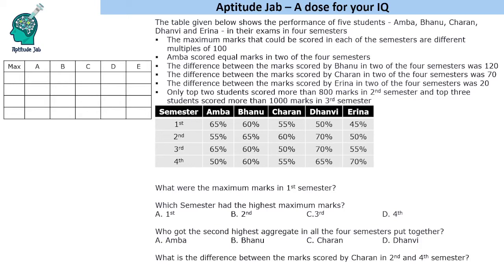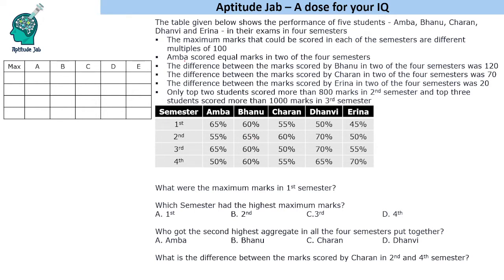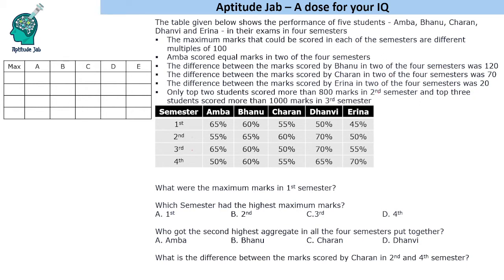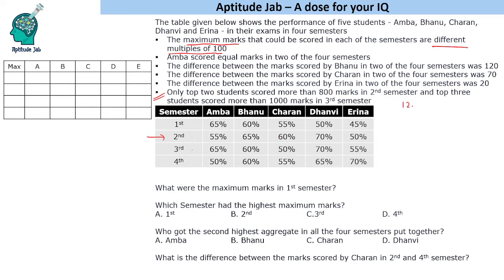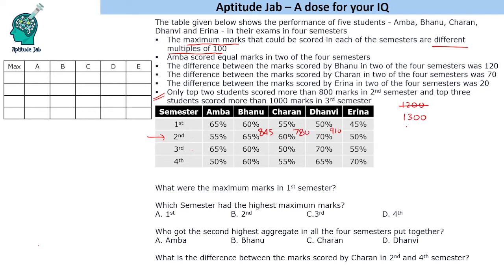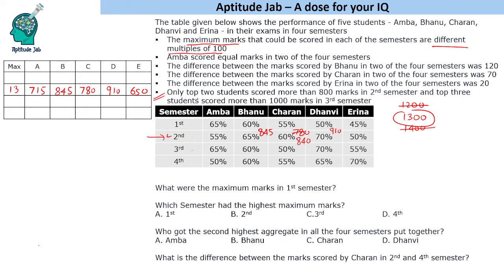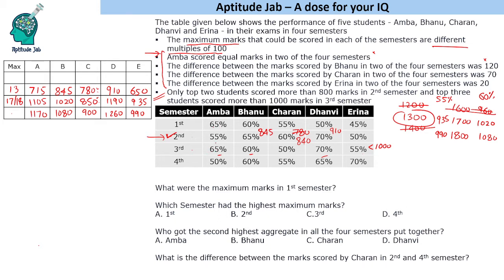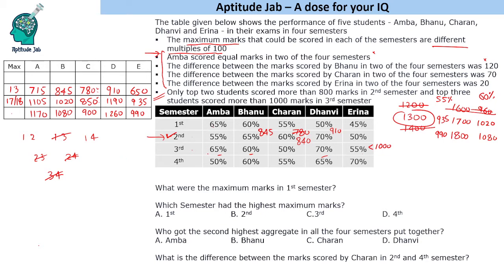CAT Infinite DILR - Set 186 | Percentages in Four Semesters | Data Table | Logical DI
This is a data table which requires number crunching. The result of five students in four semesters is given in the form of percentage of total marks. The maximum marks in all the semesters are different multiples of 100. Using this and other numerical information given in the statements, one needs to find the maximum marks and marks of these students in all the semesters.